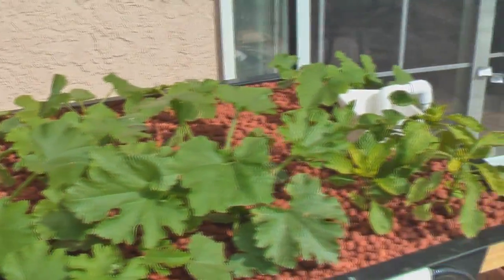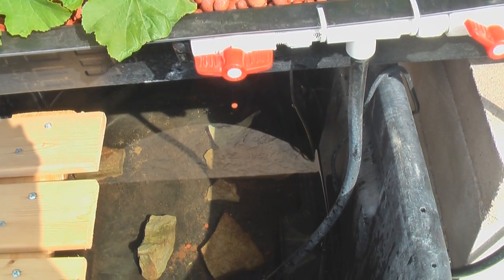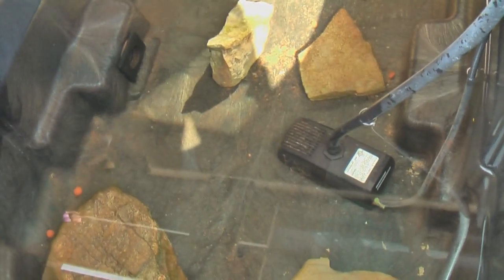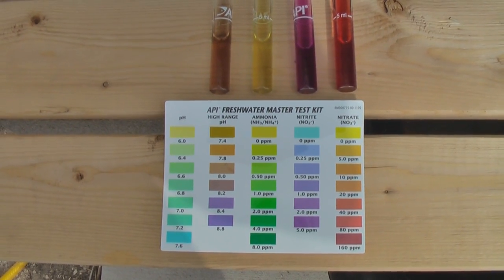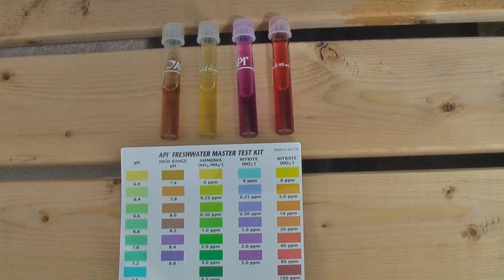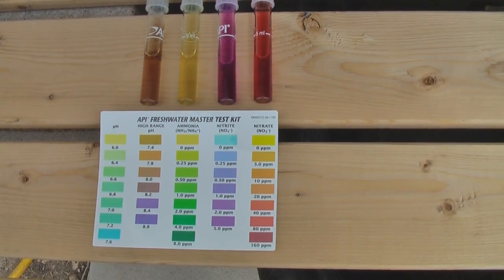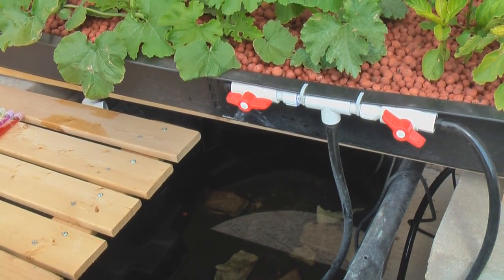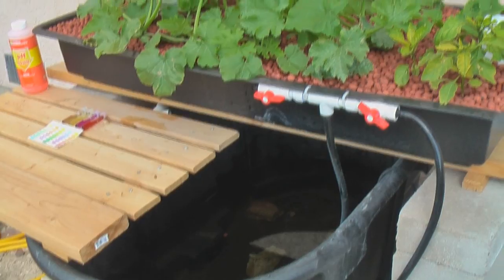Easy DIY Aquaponics Project Week 2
Recovering from system failure, performing a water test for pH, Ammonia, Nitrites and Nitrates, and how to make adjustments as needed.